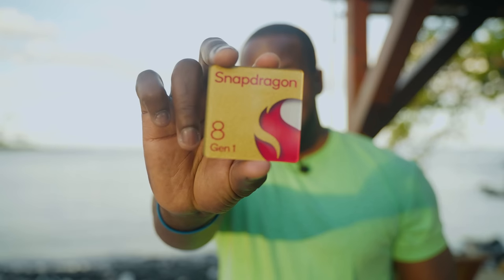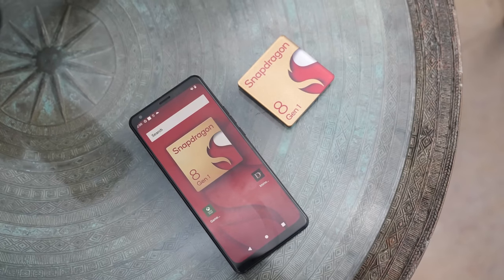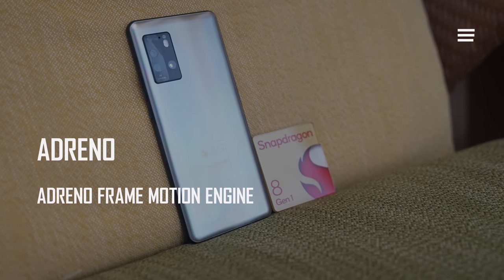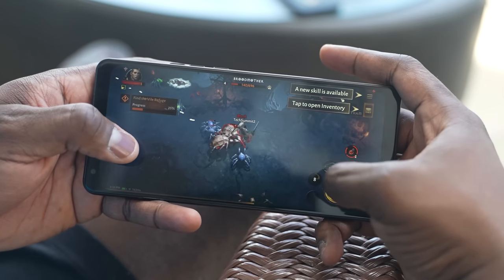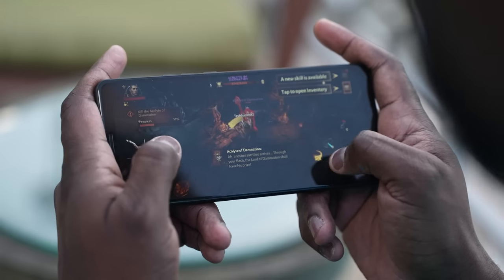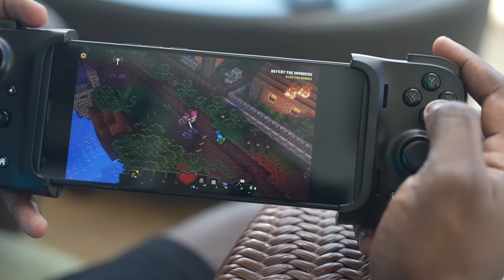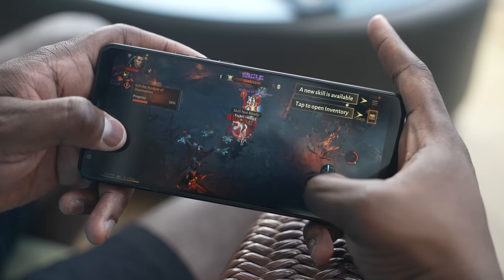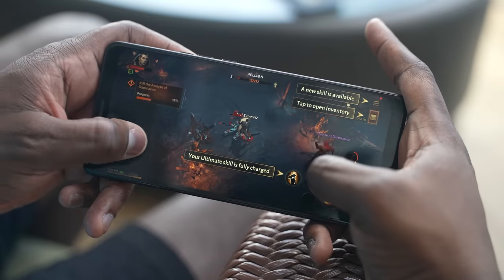Snapdragon 8 Gen 1 Gaming | First Look!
The New Snapdragon 8 Gen 1 is the latest power-packed processor with 30% GPU improvements with 25% power savings, I Partnered with Qualcomm to give you a first gaming look at the new processor.

Snapdragon, Snapdragon Sound, and Adreno are trademarks or registered trademarks of Qualcomm Incorporated.